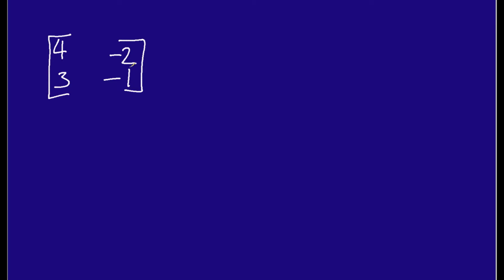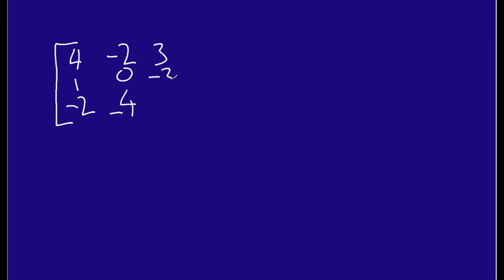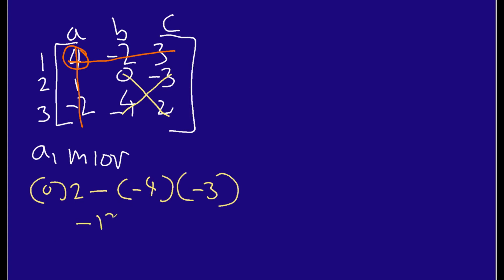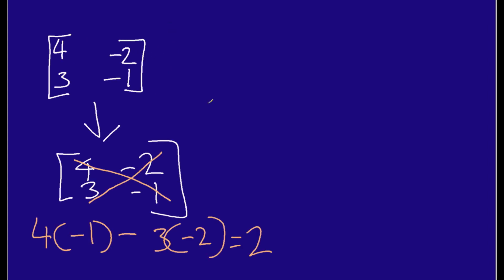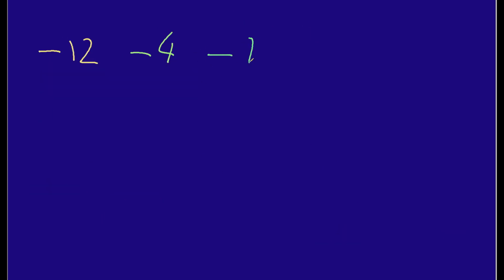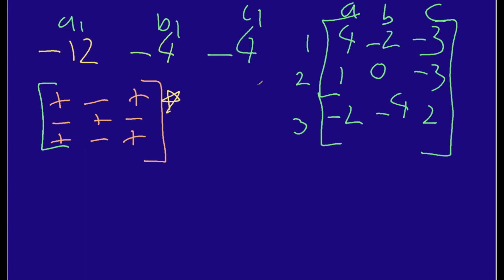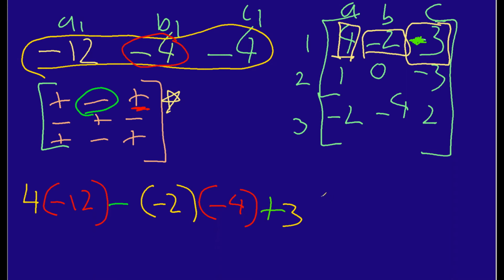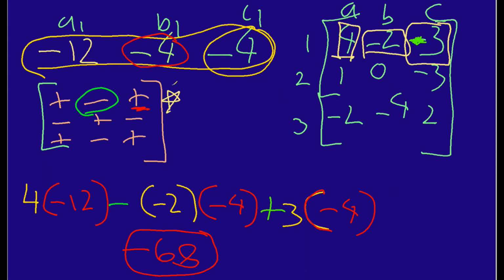Determinants of a Matrix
Explanation of determinants of a matrix.